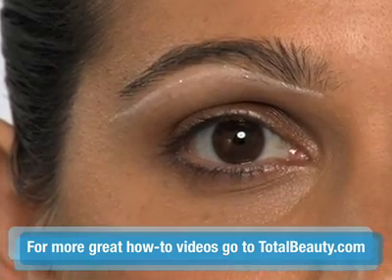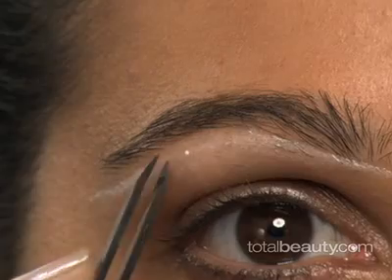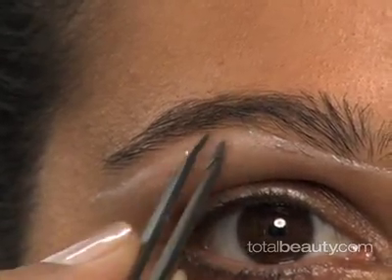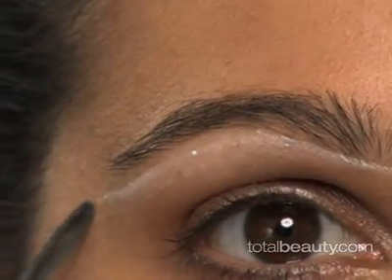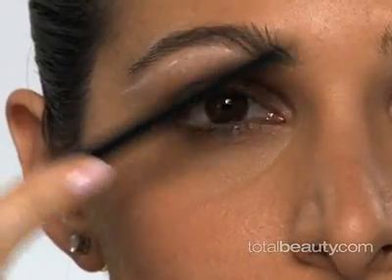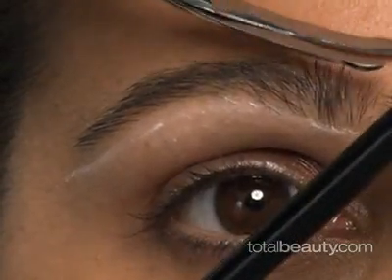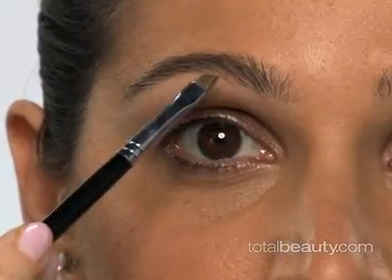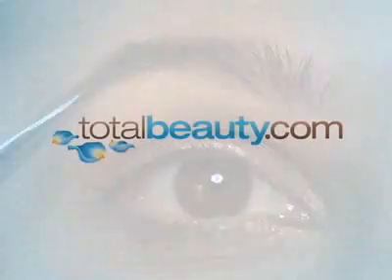Makeup: Five Brow Mistakes You Can Quickly Fix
Tweeze cleaner, more perfectly shaped eyebrows with our rehab plan.

Grooming your eyebrows without the help of salon professionals can sometimes be challenging. It's easy to over tweeze or botch a wax job, taking off a little too much hair or taking off hair in the wrong place. Your eyebrows are just as important to framing your face as your hairstyle, perhaps even more. That's why we show you how to fix your eyebrow mistakes in five easy steps so that even if you have made a mistake in the past, you can fix your brows for the future.